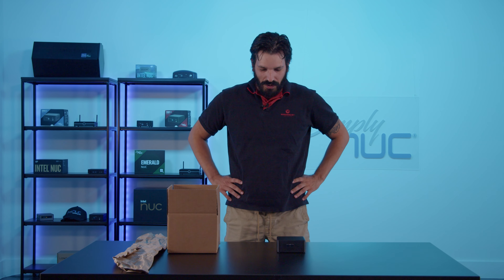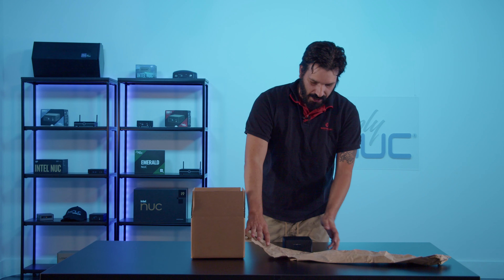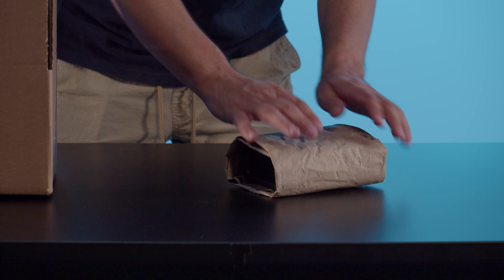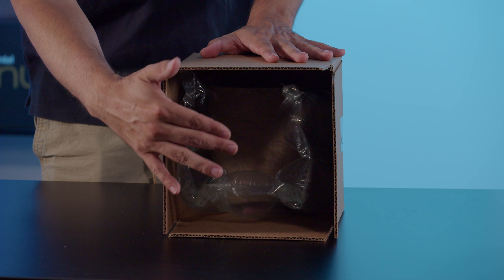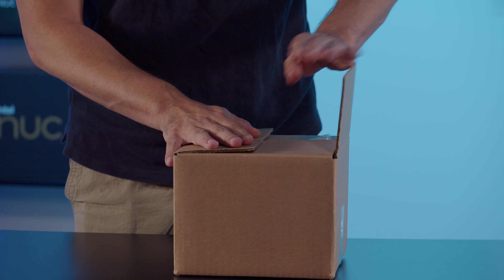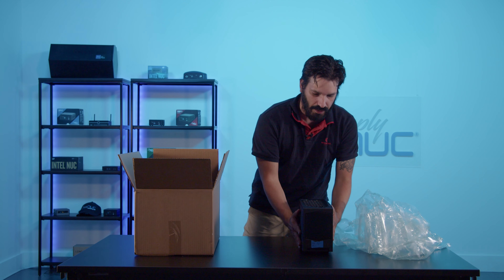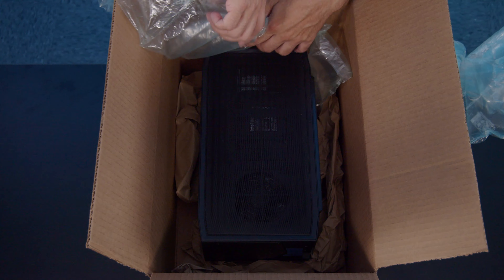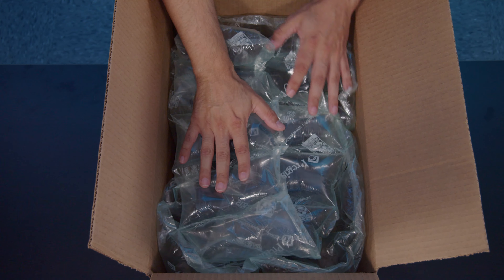How to Properly Pack Your PC for Shipping: Step By Step Directions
Join Sean from Simply NUC as he demonstrates the proper way to pack your RMA unit for shipping. Safe packaging  of a mini PC, or PC in general, is very important when returning a unit for repair; units can be damaged during shipping if not protected.